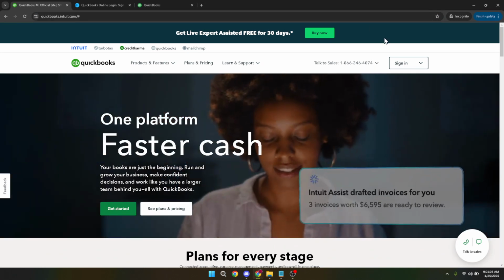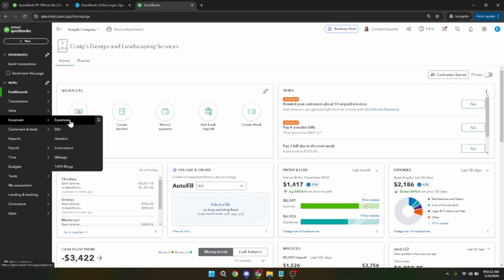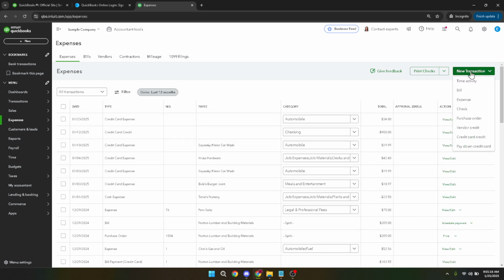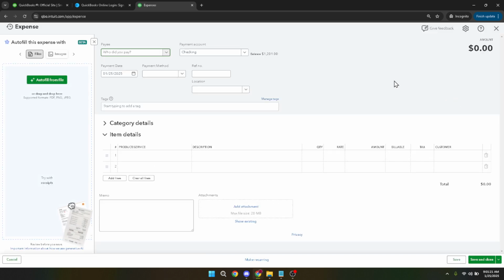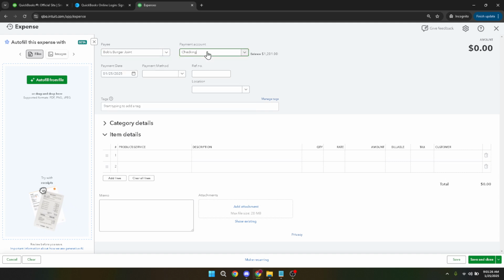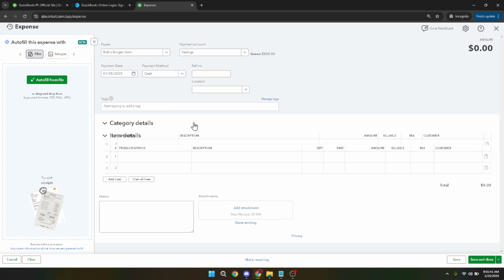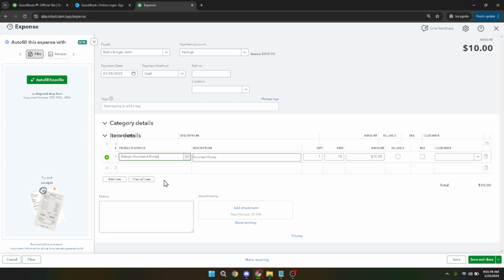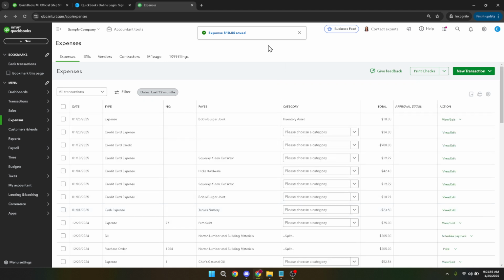How to Manually Enter Transactions in Your Quickbooks Online Register (Full 2025 Guide)